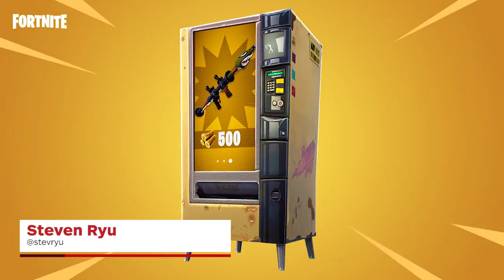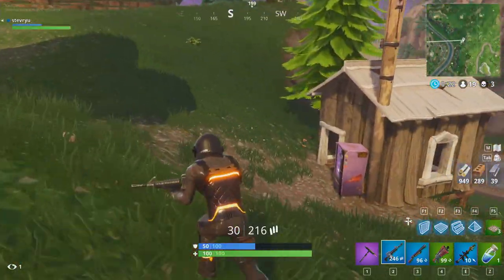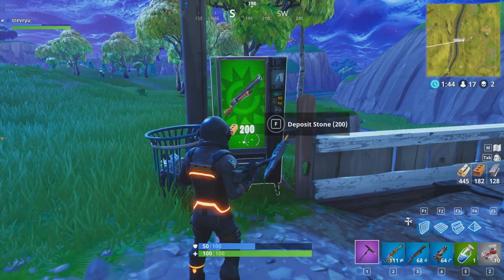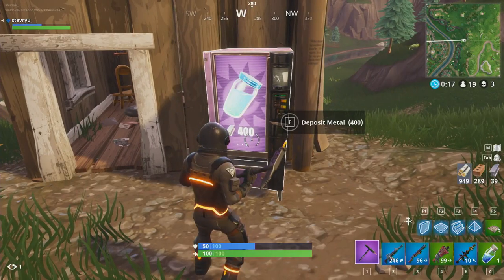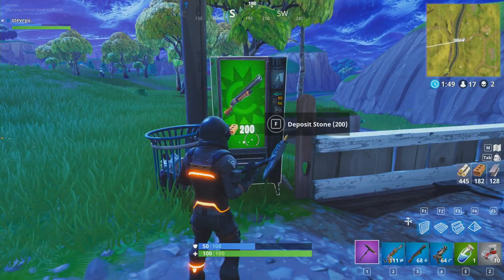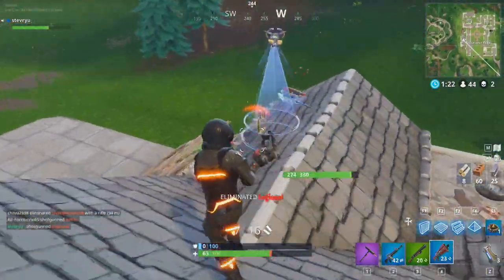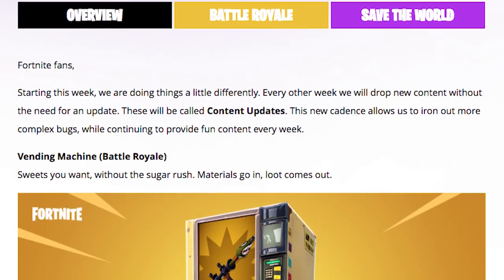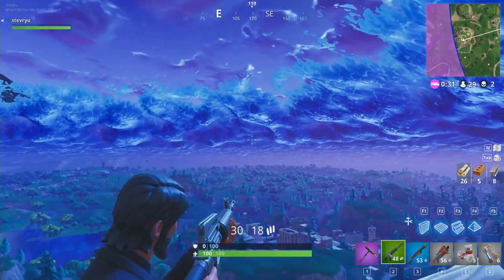Fortnite: How to Find a Vending Machine in Battle Royale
Vending Machines are popping up in Fortnite! Here's where to look for one and what else you can expect from Epic Games in the future.

Follow IGN for more!